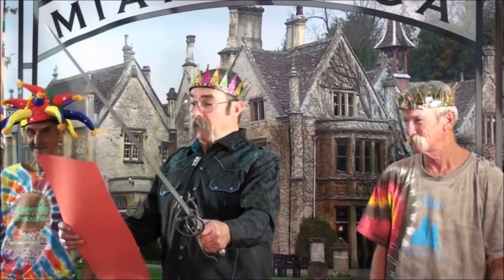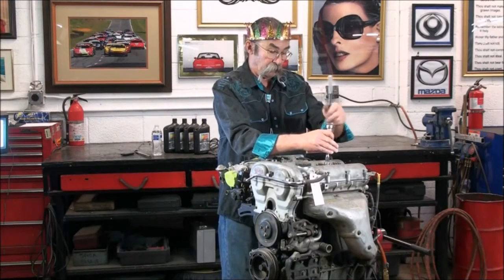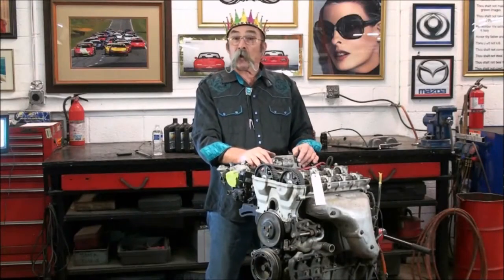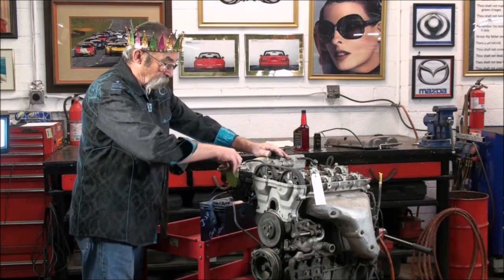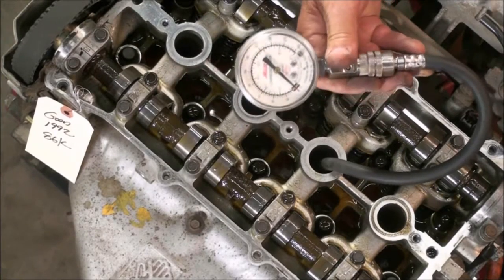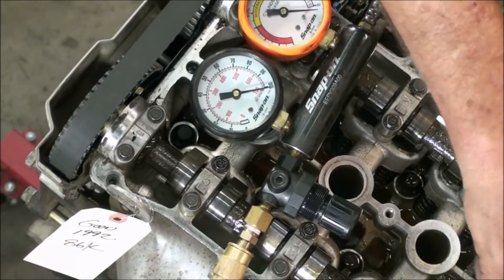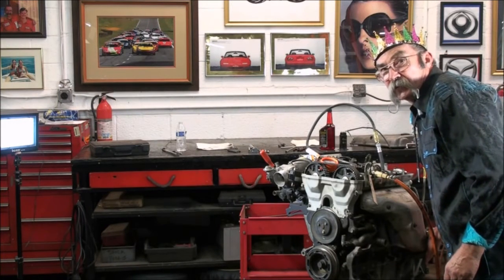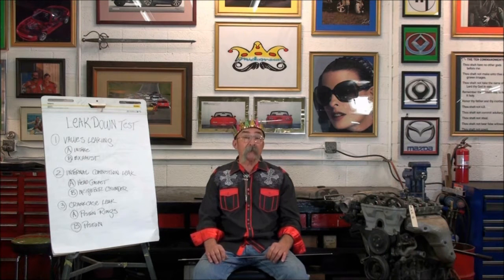S1 E3 Miatamecca Compression and Leak Down Test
In this third episode of Miatamecca a replacement engine is selected. A compression and leak down test are performed to confirm the power plant vitality.